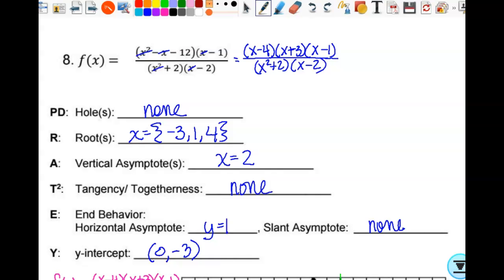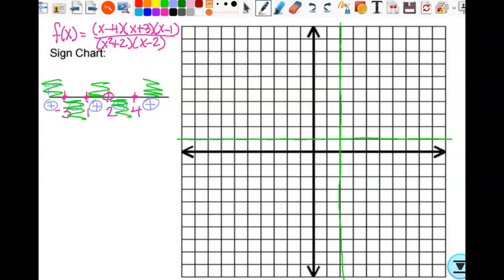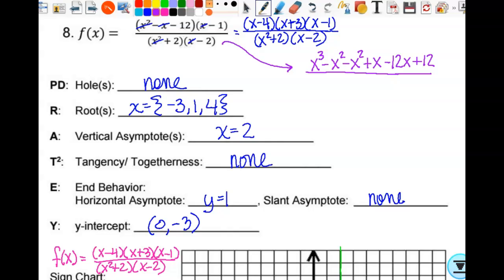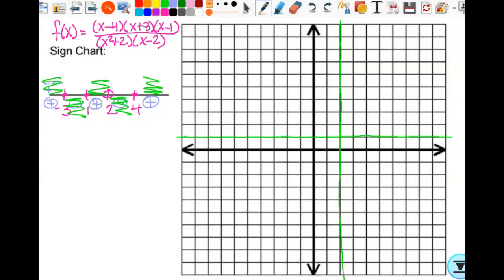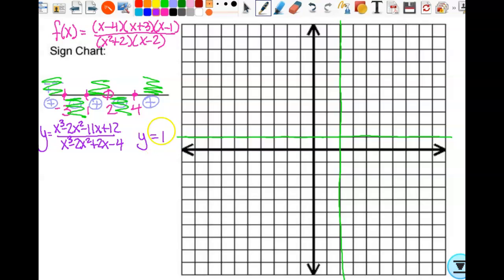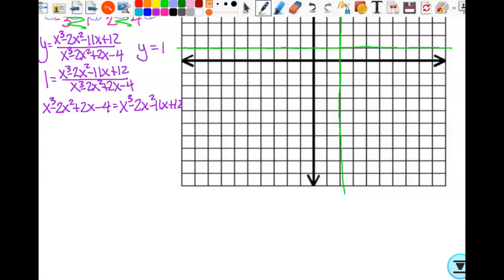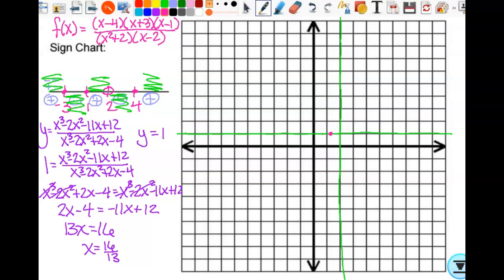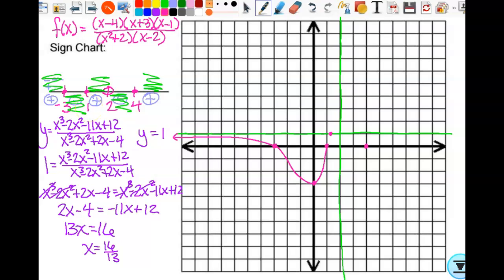2.14c Graphing Rationals Part 2 Cont. 2223